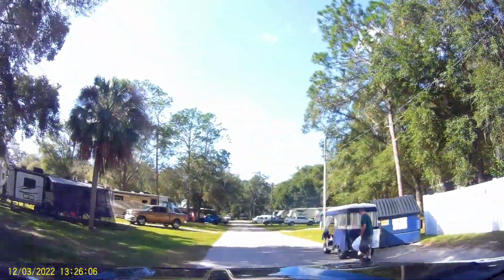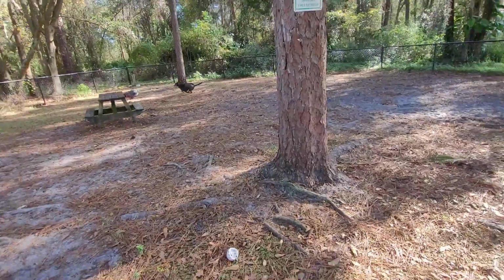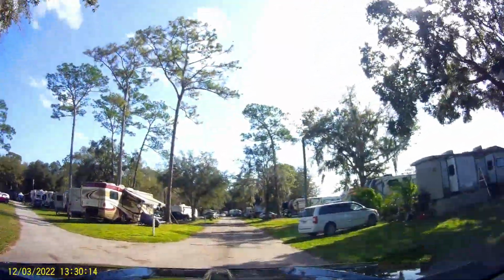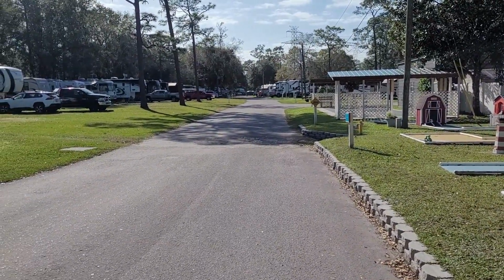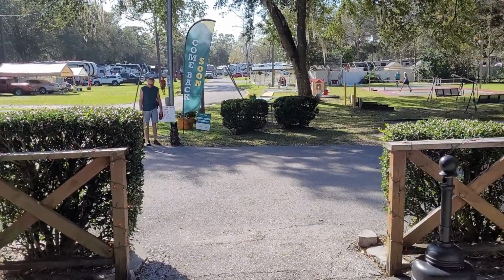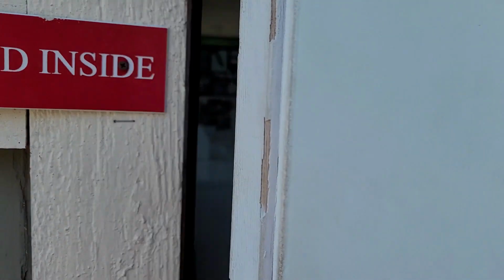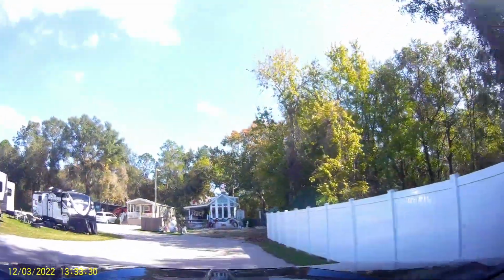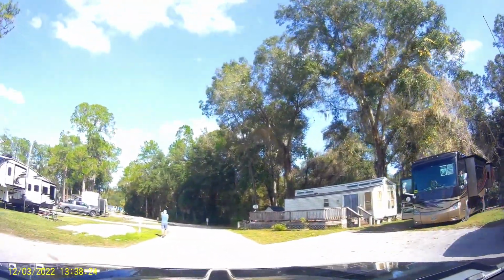S4:E5 Thousand Trails Three Flags Review - Wildwood, Florida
"Enjoy the Florida sunshine at Three Flags RV Resort in Wildwood, Florida. This Central Florida RV campground is located within an hour of the biggest attractions in Florida, including Disney World, Sea World, Busch Gardens, Universal Studios and beautiful beaches.

Back at the campground, Three Flags RV Resort features a gorgeous swimming pool, clean campsites and a relaxing environment. A pickleball court, mini golf course, horseshoe pits and shuffleboard courts offer ample recreation for the whole family. Book your next vacation at this beautiful Central Florida RV campground and let the staff at Three Flags RV Resort show you the best camping in the area."

Three Flags is open year-round and has 198 full-hookup RV sites.

Enjoy this in-depth review of Thousand Trails Three Flags in Wildwood, Florida. If you have any questions, please leave them in the comments below.

We make these videos primarily for our own pleasure, and hope that you enjoy them as much as we do making them!

▶︎Would you like to help support our projects? Even small amounts help! We use this money to purchase new equipment and fund fun things to do that you would enjoy seeing, too! We also use this money to help bring the Gospel to those who need to hear it!

▶︎ MEMBERSHIPS AND PRODUCTS WE LOVE

Thousand Trails Membership
Here are the best Membership Specialists we know!

We are the Nichters, and this is Our Crazy RV Life! We sold everything we could, and gave away the rest, just so we could live in a 28' RV travel trailer with our dog, Bailey.

You see, we had a dream. We wanted to be free of the "normal" expectations that most Americans have. You know, that so-called American dream of owning a beautiful home on a cul de sac, going on expensive vacations once a year, and otherwise living to work. We wanted to turn that into living in a home on wheels, being able to pick up and go whenever we wanted, and working to live life the way we want. This way, we can plan on Jeff retiring in just a couple of years instead of working until he can't physically do it anymore.

Come along with us as we immerse ourselves in Our Crazy RV Life!